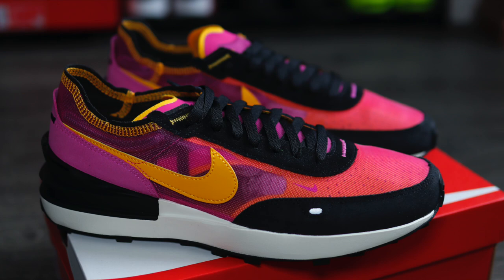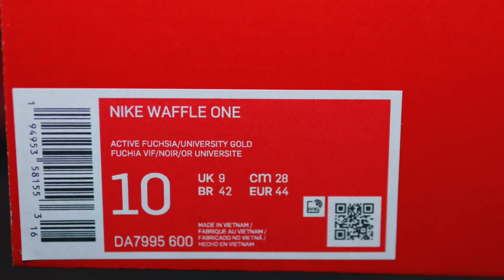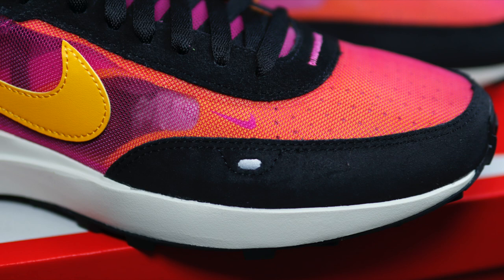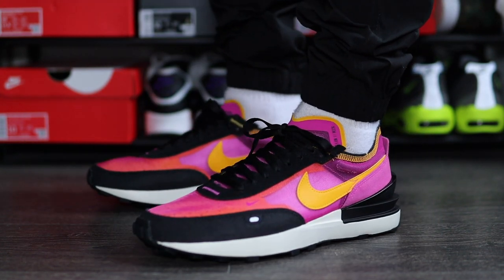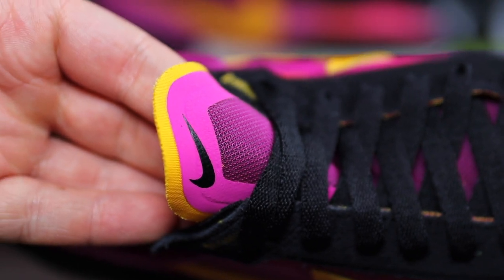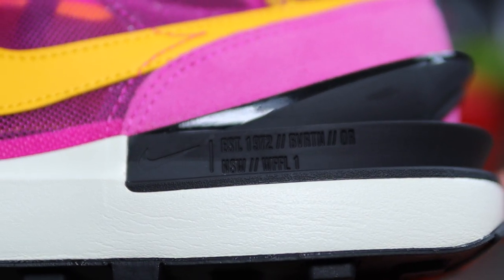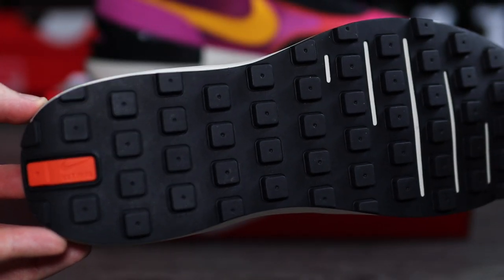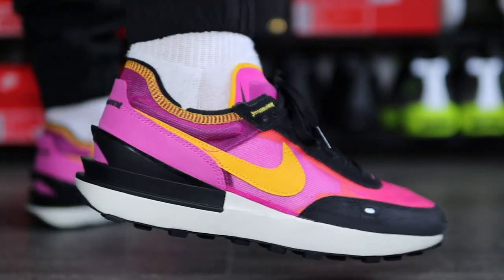WATCH BEFORE YOU BUY! Nike WAFFLE ONE On Feet Review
Nike Waffle One Active Fuchsia University Gold DA7995-600

FREE Legit Check Use Code: Broski
CheckCheck App